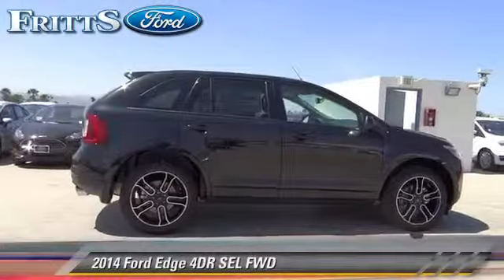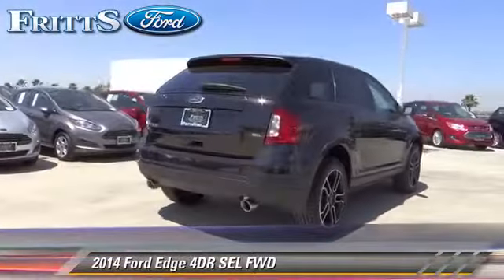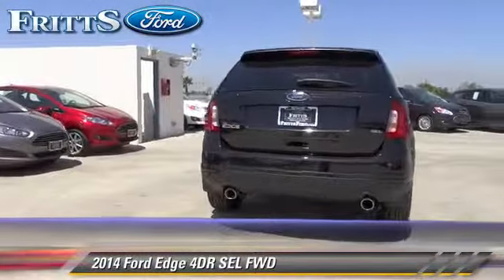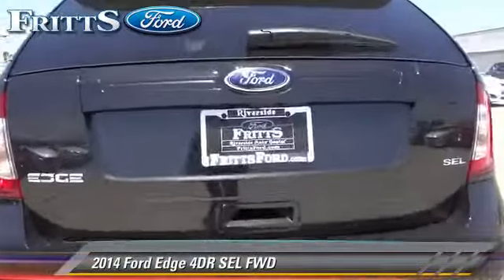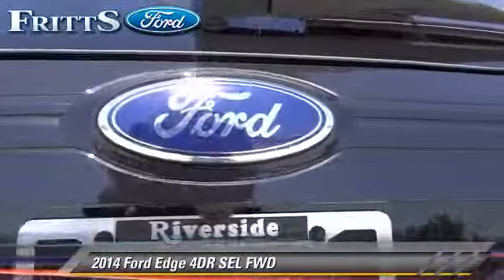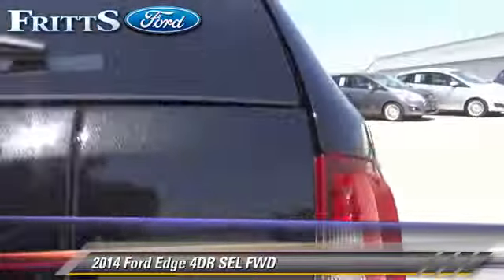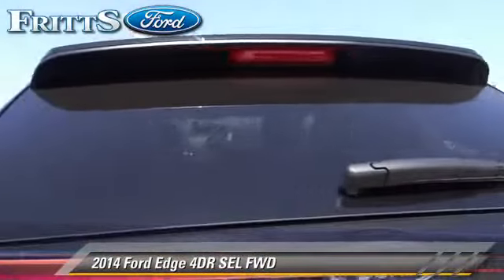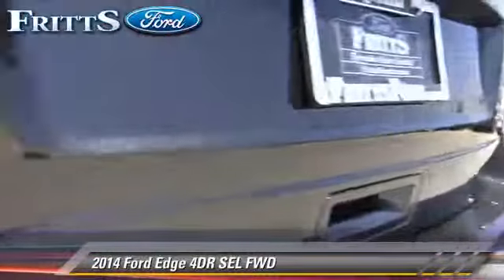Fritts Ford, Riverside CA 92504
Fritts Ford

[DFIN:3:2970062:I:2125:DCBEC4C9:3c58a287a8244d07d02d2703d15e6014]